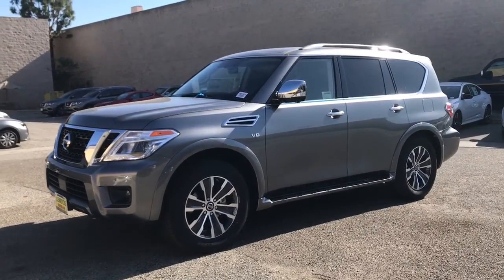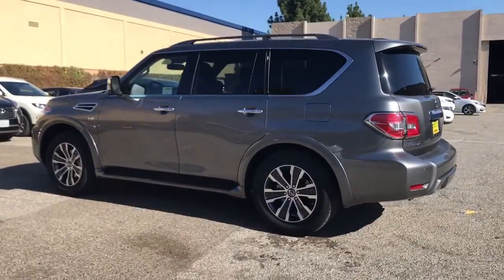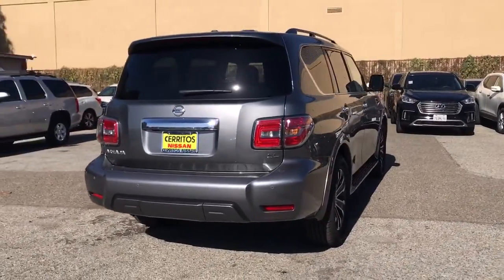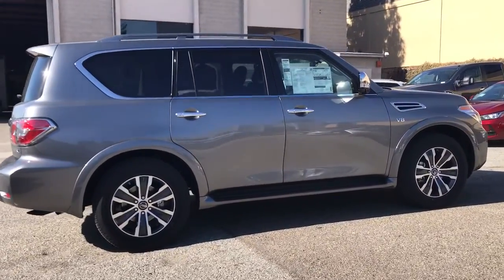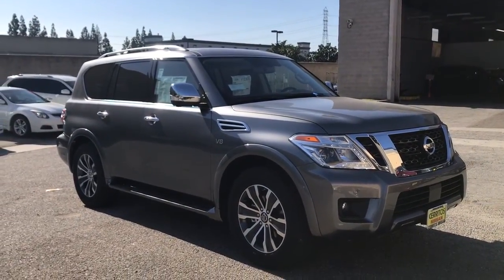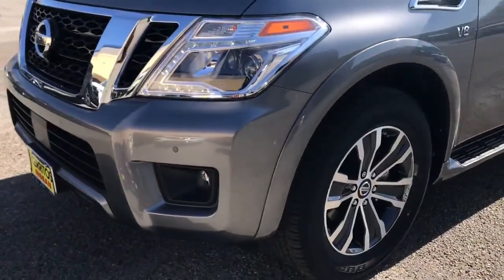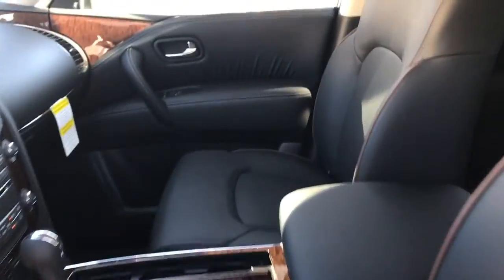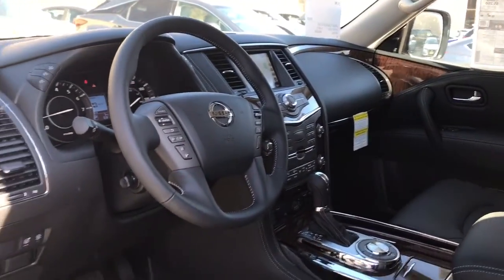2020 Nissan Armada Cerritos, Los Angeles, Anaheim, Huntington Beach, Long Beach, CA 2001834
Gun Metallic New 2020 Nissan Armada available in Cerritos, California at Cerritos Nissan. Servicing the Los Angeles, Anaheim, Huntington Beach, Long Beach, CA area.

Cerritos Nissan
18707 E. Studebaker Rd

2020 Gun Metallic Nissan Armada SL RWD 7-Speed Automatic 5.6L V8